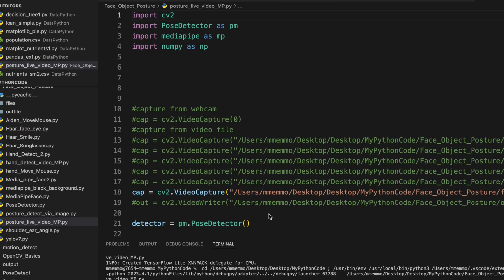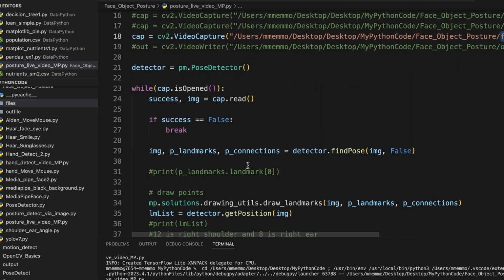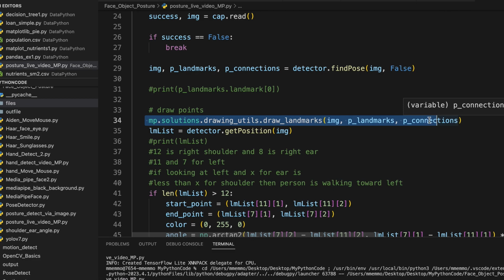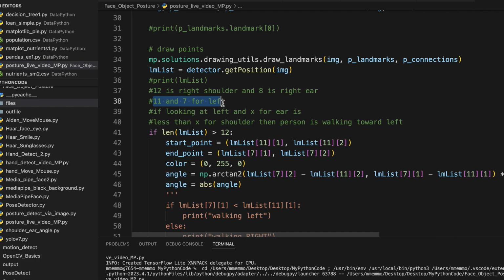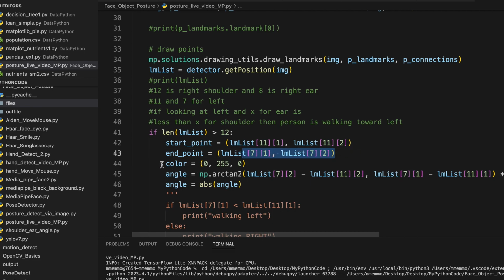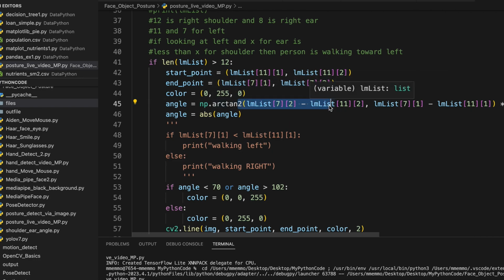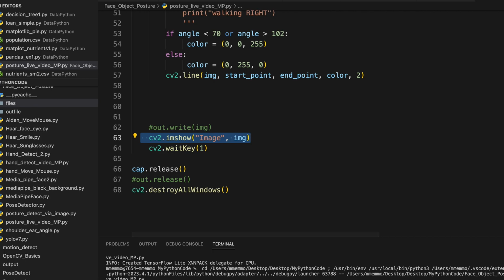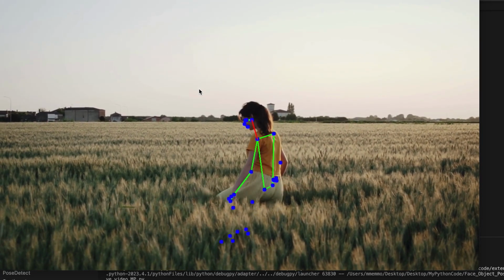Posture Detector w/ Mediapipe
This tutorial shows you how to create a Posture Detector using OpenCV and the Mediapipe Python library.  It entails accessing the PoseDetector landmarks and calculating the angle between the shoulder and the ear to determine with an individual has poor or good posture. Coding and programming - a link to the code is listed below